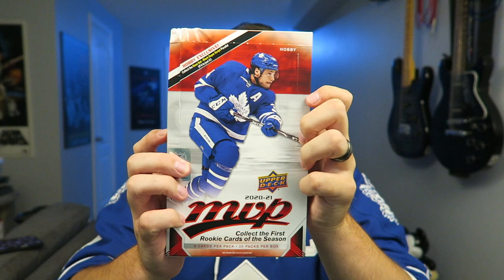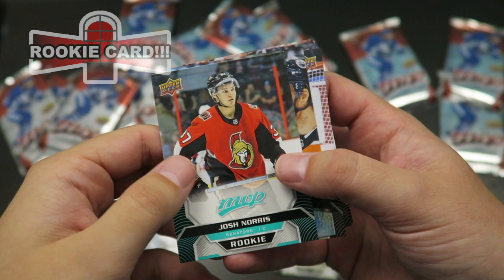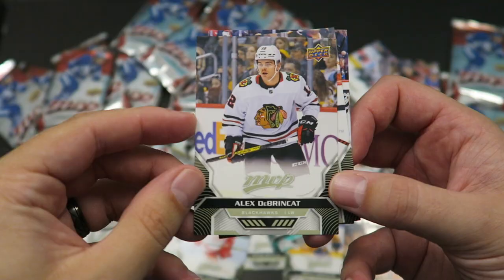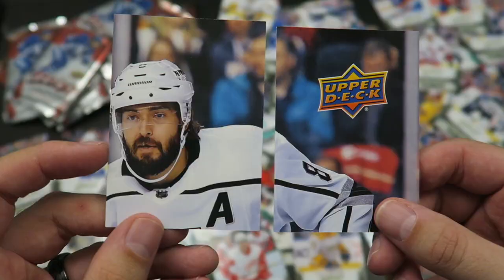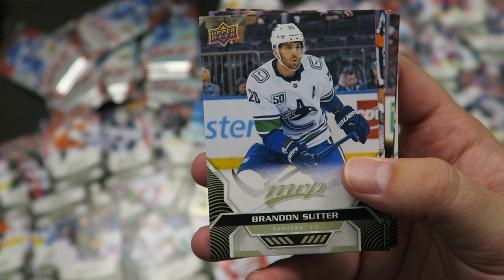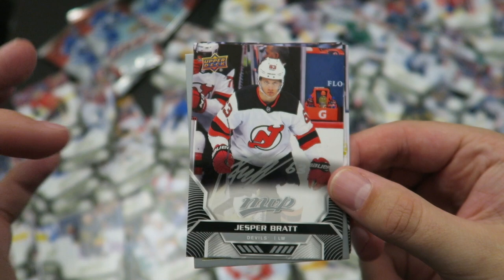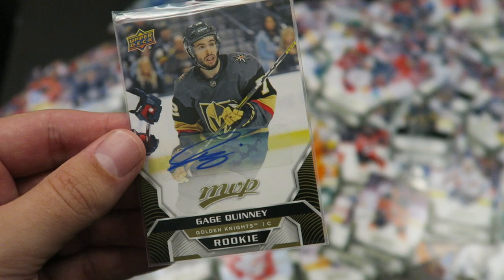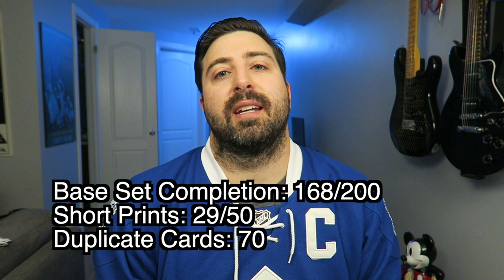AUTOGRAPHED ROOKIE CARD!!! New 2020-21 UPPER DECK MVP Hockey Cards! Unboxing! Hobby Box Break!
I unbox and open an UPPER DECK MVP 2020 -21 Hockey Card Hobby Box. I score a rare autographed rookie card and some short prints in this box break! As well as some neat inserts and parallels. I love that Auston Matthews is on the box too. UPPER DECK MVP are my favourite set because they are cheap and cool! What are your fav hockey cards? What should my next opening/unboxing vid be?
ps. for those wondering how to pronounce my last name: Car-sh-tee